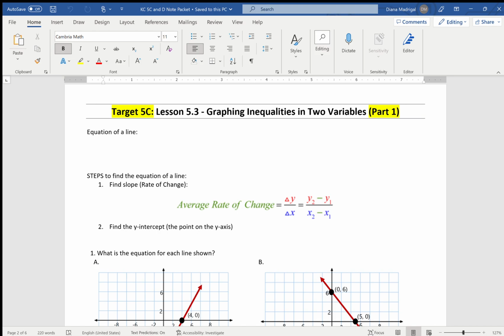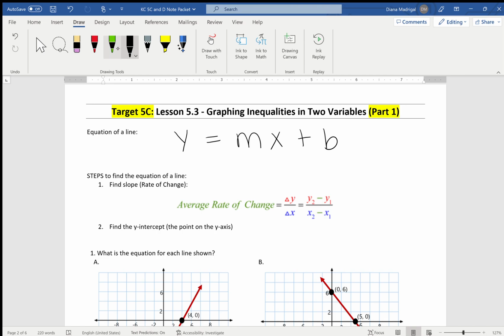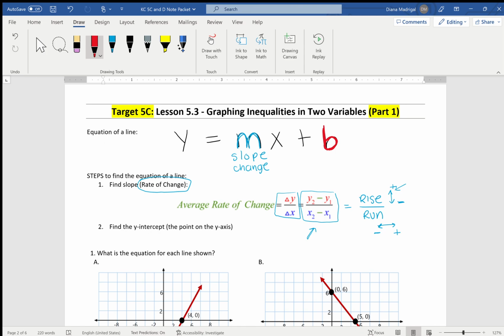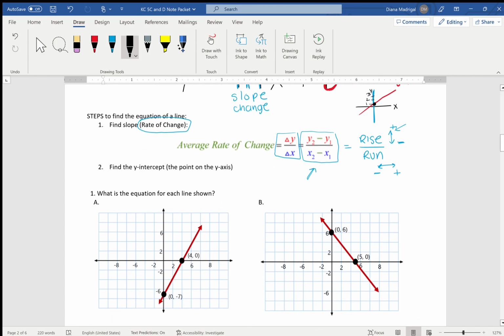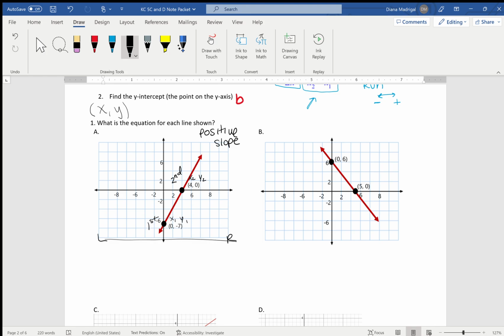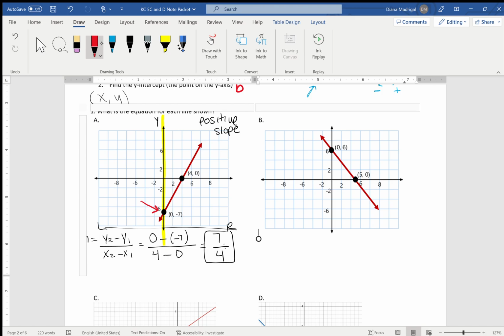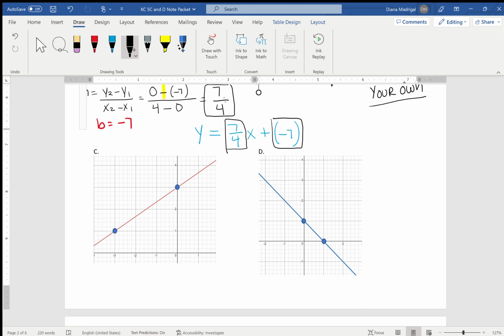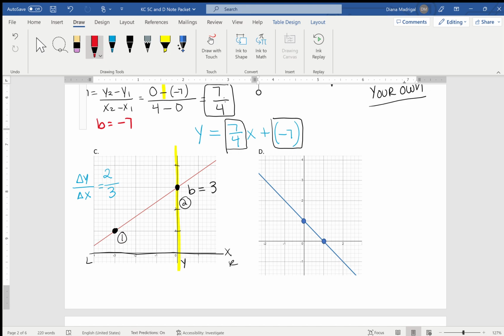KC 5C Part 1 (Review)